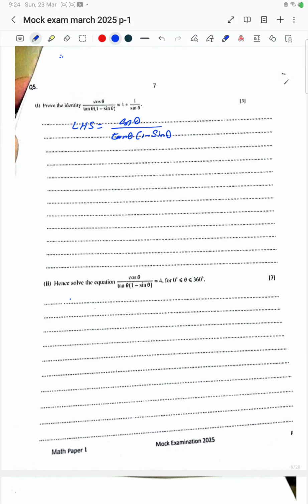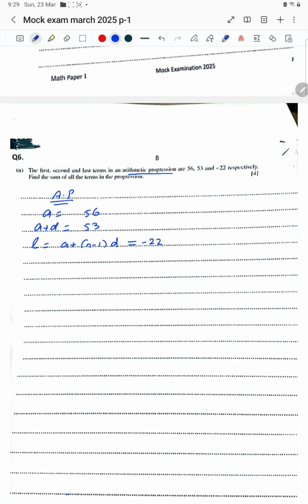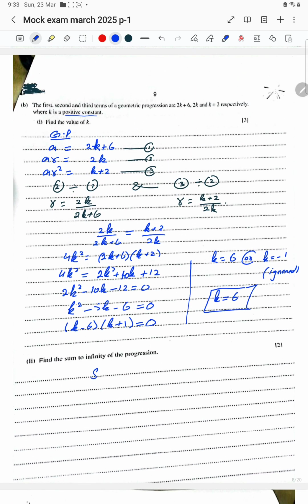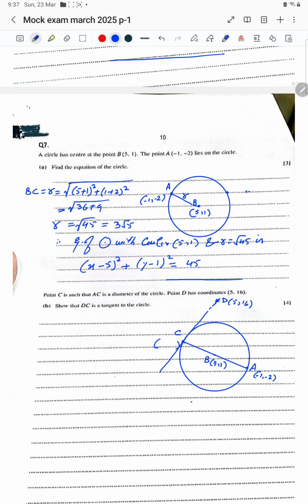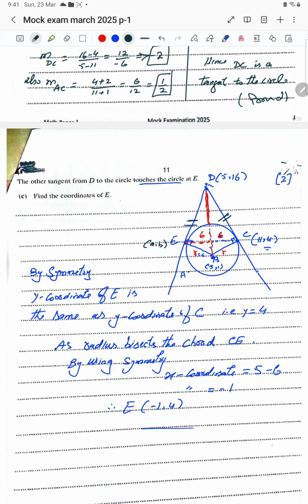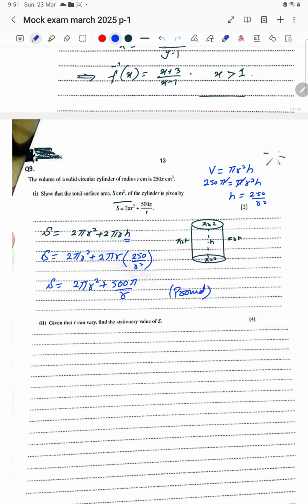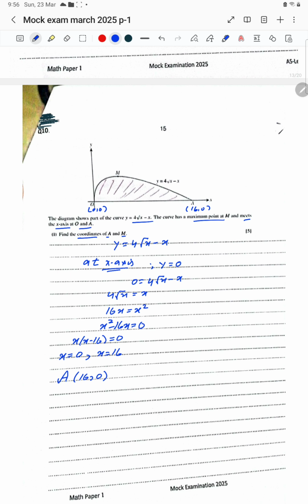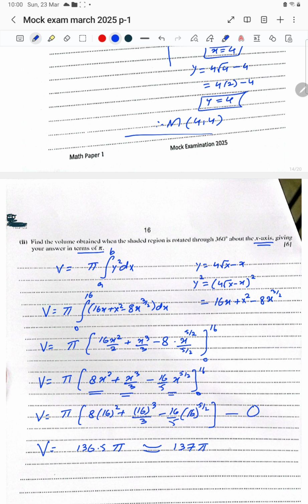Mock exam P-1 march 2025 (Q 5-10)